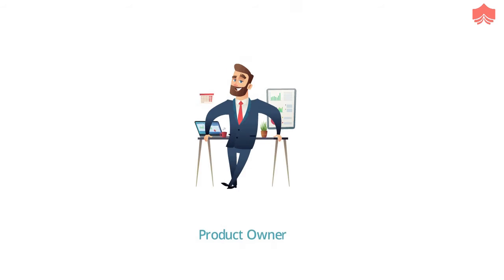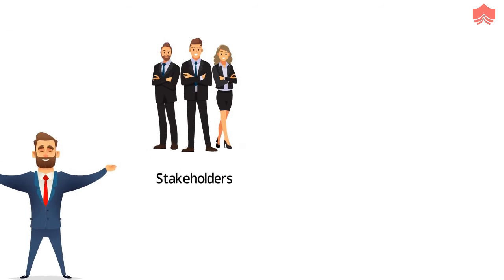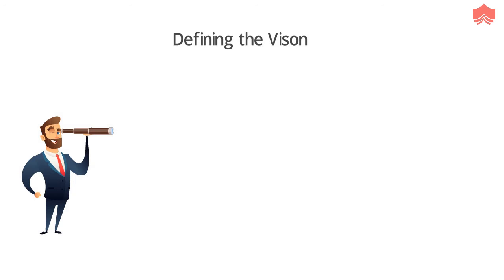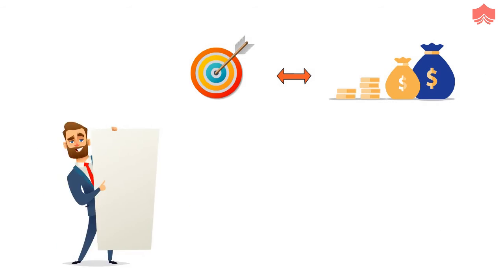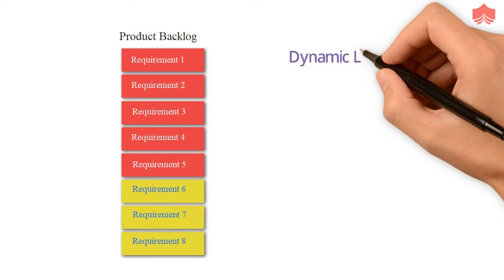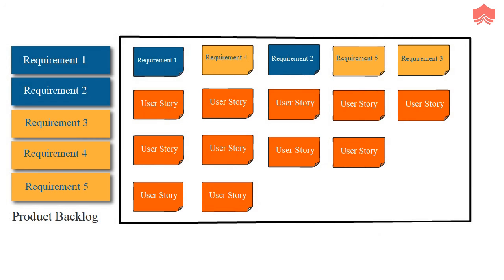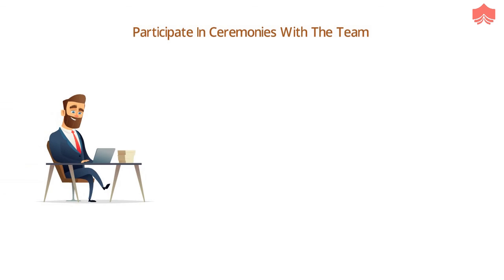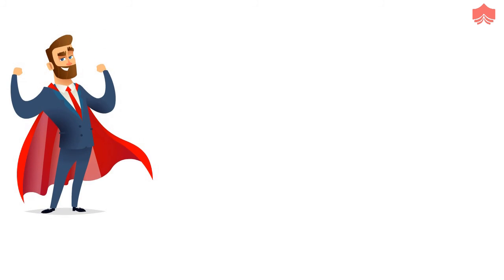Who is a Product Owner? Roles, Responsibilities & the Path to CSPO Success! 🚀 | Scrum Essentials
🎓 Master the Product Owner Role with CSPO® Training!

Who is a Product Owner? In this video, we explore Product Ownership and dive into the roles and responsibilities of a Product Owner. Whether you're already a certified CSPO® or just starting your journey, this video will guide you on how to excel as a Product Owner and contribute effectively to project management and product development.

💡 What you’ll learn in this video:
→ The key roles and responsibilities of a Product Owner
→ How to define a vision and prioritize needs
→ Managing the product backlog and overseeing the development stages
→ Evaluating product progress at every iteration
→ Why being a great Product Owner is critical for project success

📋 Key Responsibilities of a Product Owner:
→ Defining the product vision
→ Managing and refining the product backlog
→ Prioritizing needs based on business value
→ Collaborating with stakeholders and overseeing development stages
→ Continuously evaluating product progress at each iteration

No matter what framework you follow—Agile, Scrum, XP, Kanban, or Lean—mastering the Product Owner role is essential for your project's success.